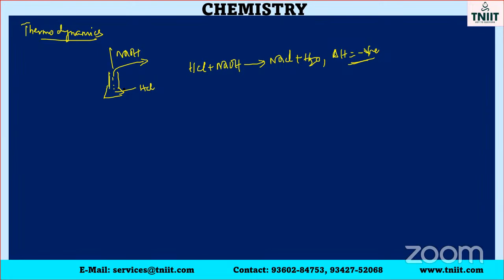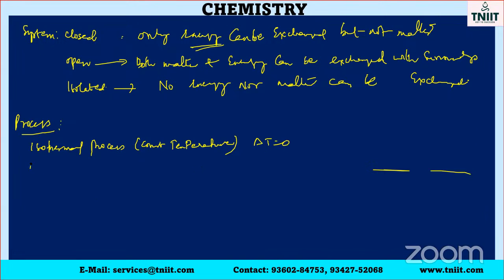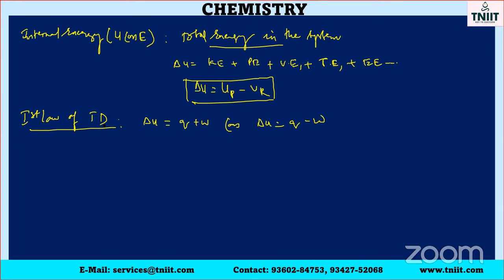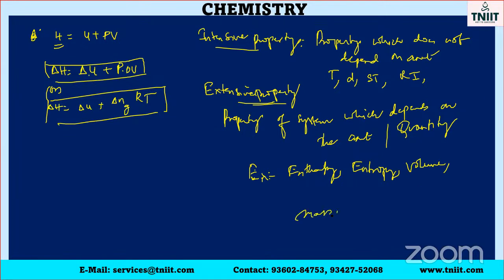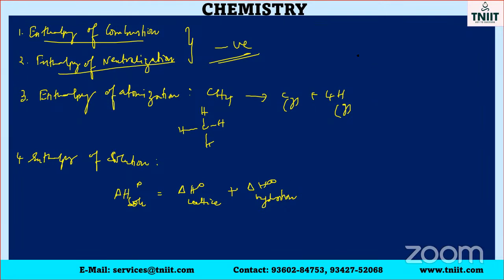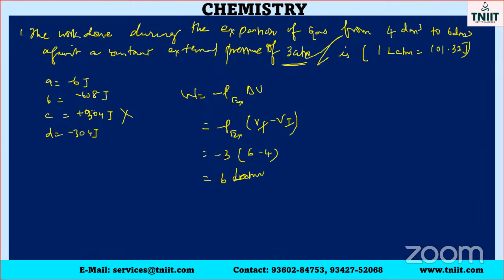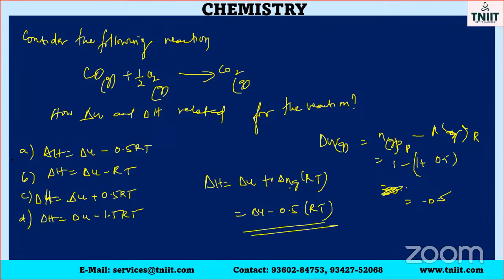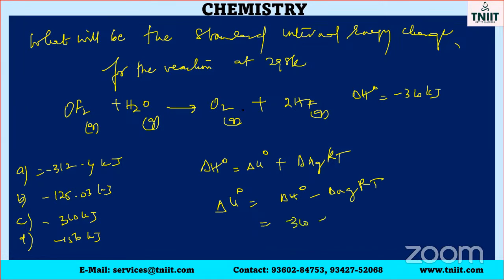TNIIT Free Live Classes | Full syllabus Question Paper 5 - Discussion | NEET 2023 | Chemistry